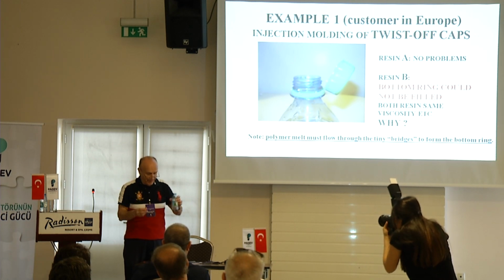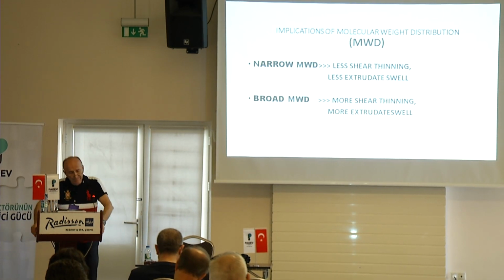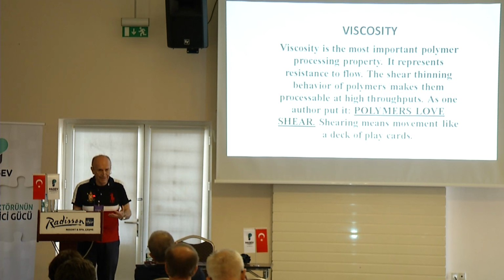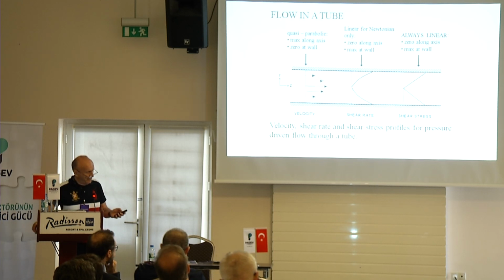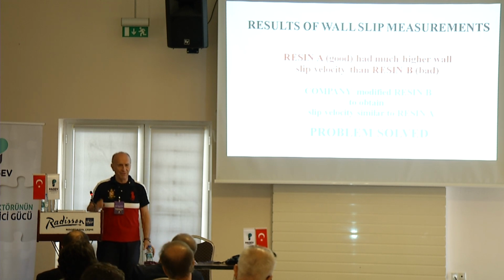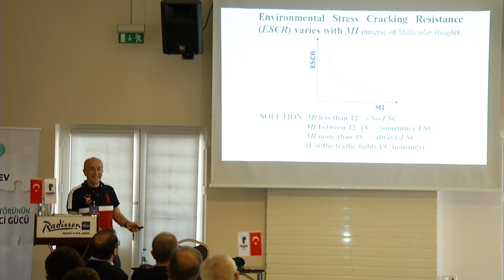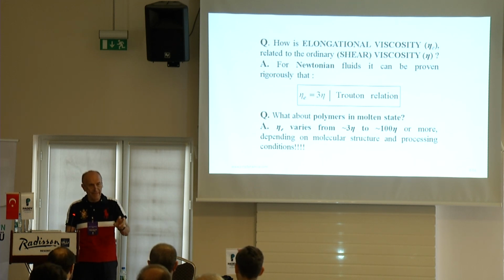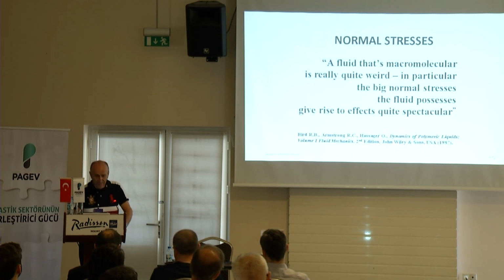Prof. Dr. John Vlachopoulos, McMaster Üniversitesi, Kanada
Eğitim Konusu: Reoloji 1 - PAGEV Polimer İşleme Eğitimi